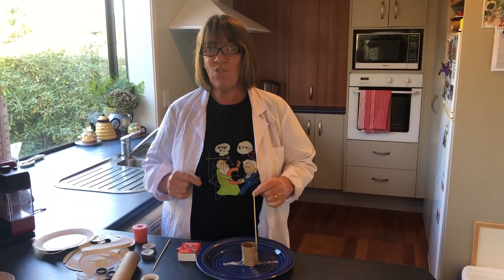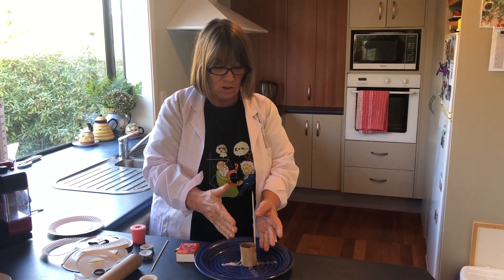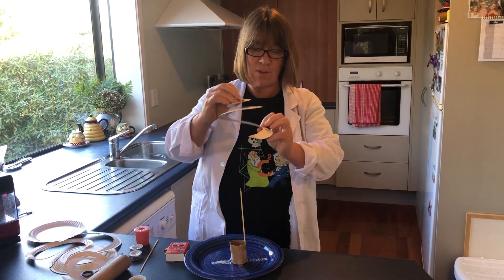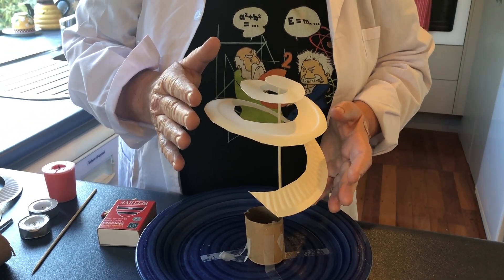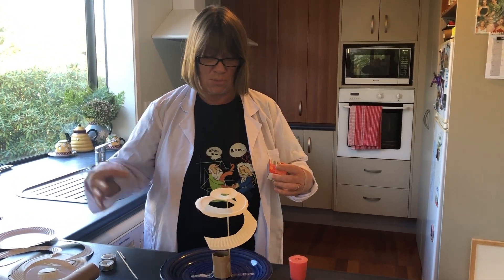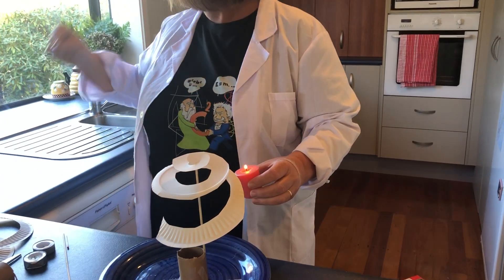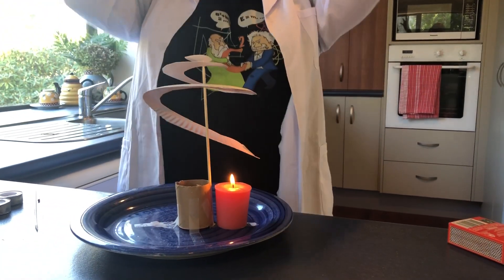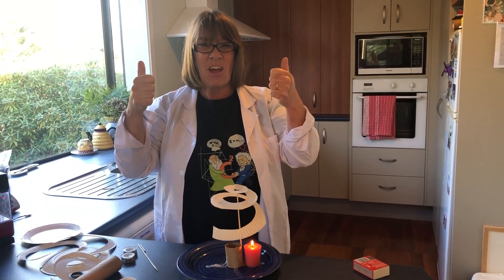Hot air - convection current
Making a spiral of light card or paper spin with the heat given off from a candle
You need: a paper plate (or like) a candle, a kebab stick (attached to a plate with part of a cardboard tube